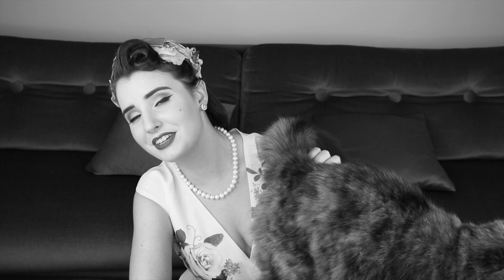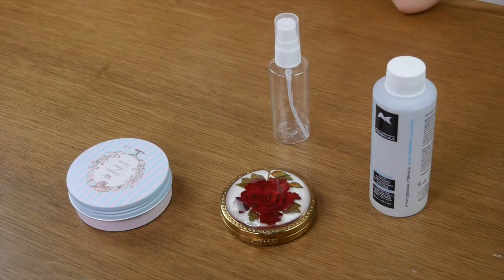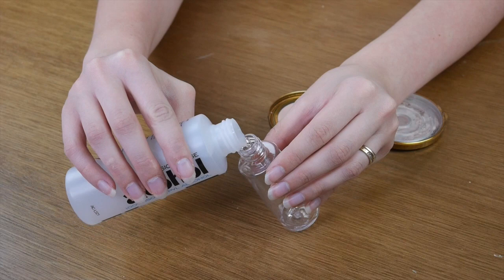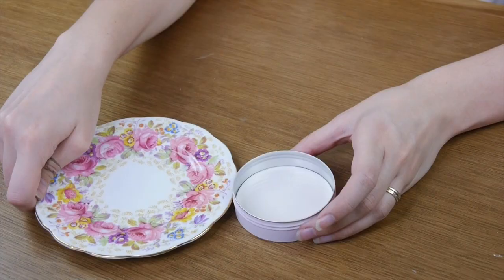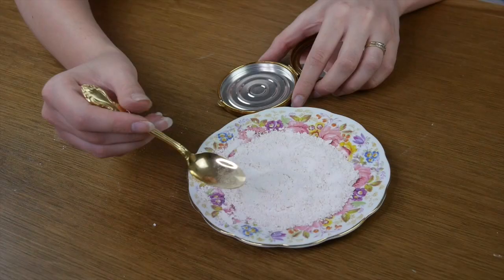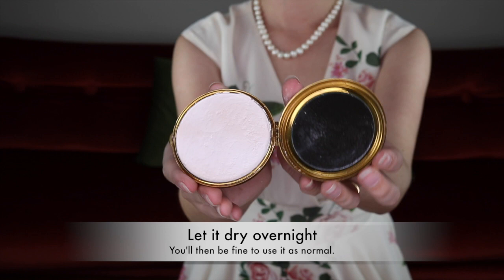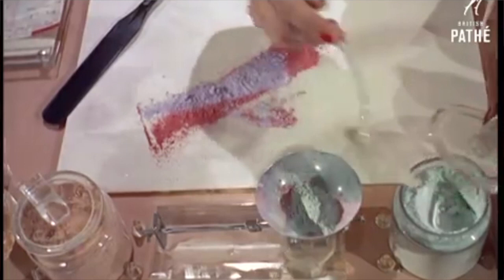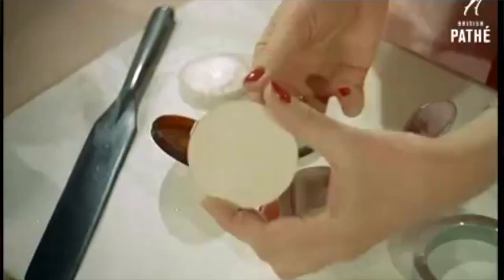How to Put Makeup in a Vintage Compact // Makeup Depotting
As a deep lover of vintage cosmetics compacts, I thought I'd share how to depot modern makeup to utilize these vintage treasures. It's a very simple tutorial and I hope it comes in handy!

**Please Note: this is not a paid advert. All opinion expressed are honest, my own and not influenced in any way, shape or form**